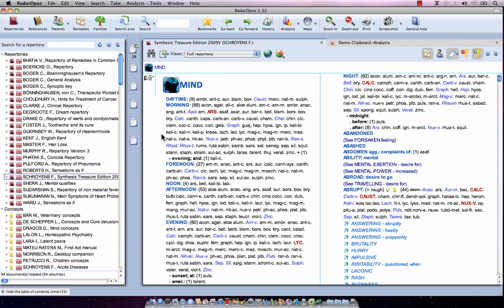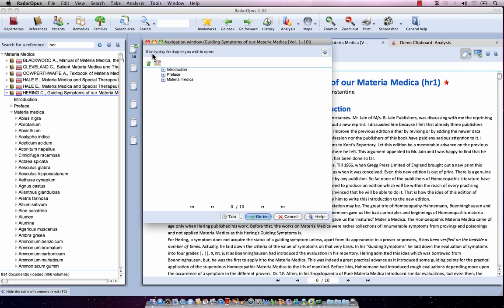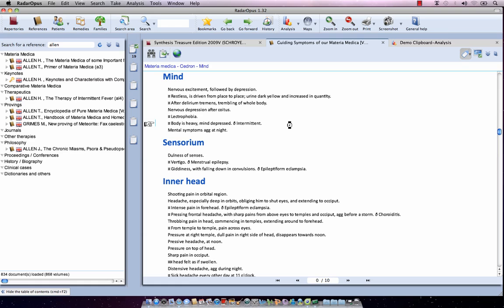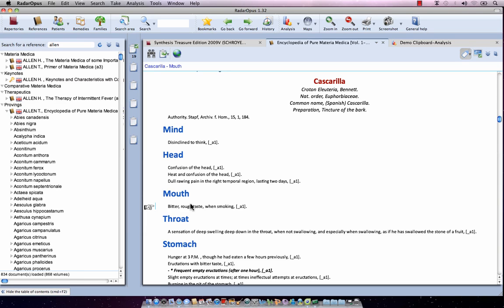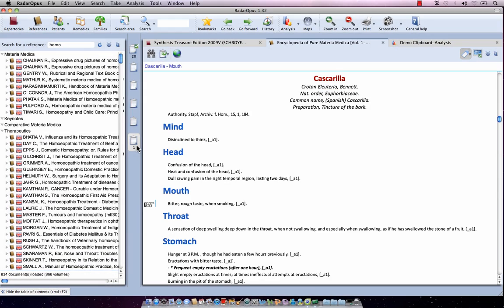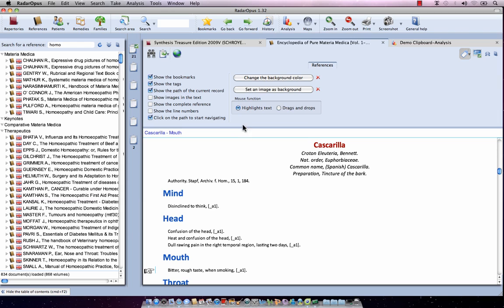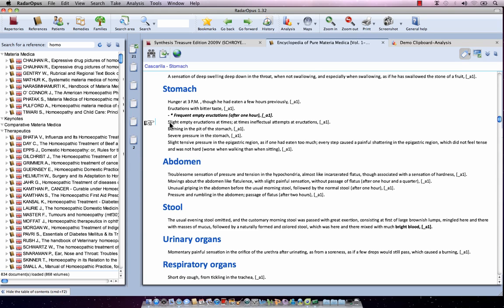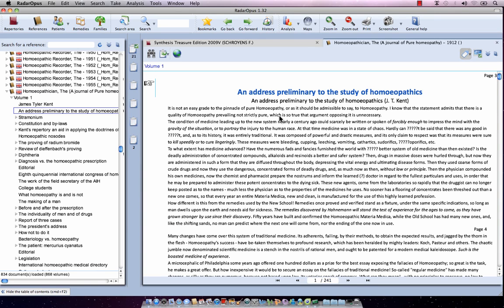RadarOpus in minutes: Browsing in Reference documents (MM, Journals, Cases, etc)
This tutorial shows how to browse in reference documents (Materia Medic, Cases, Journals, Therapeutics) in the RadarOpus program. It also shows how to add symptoms to your clipboards: as a real MM symptom, or as a Reference link.